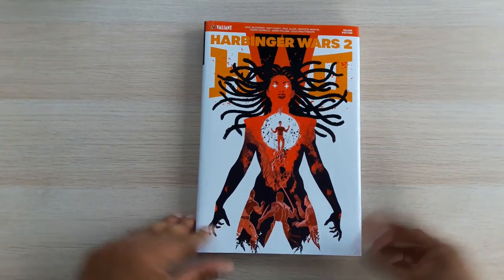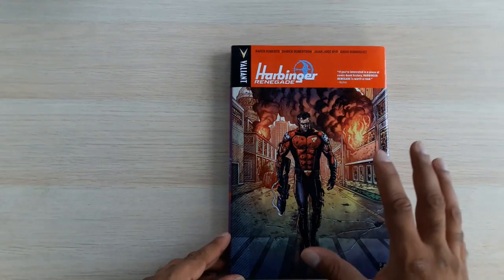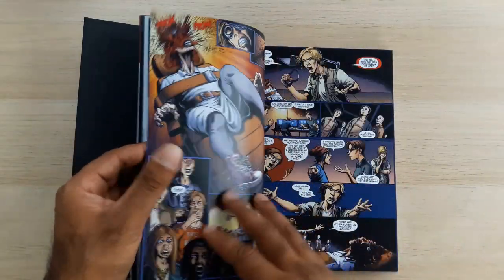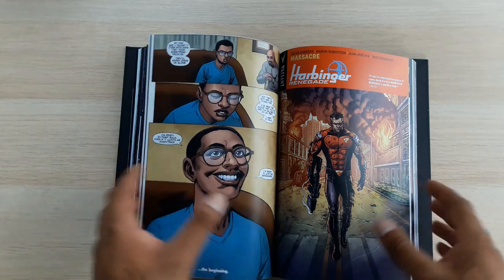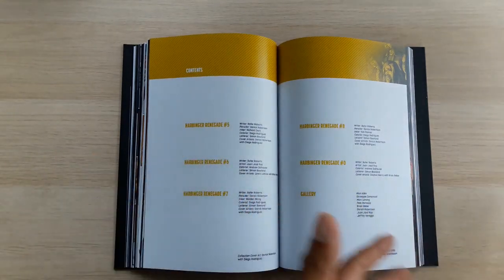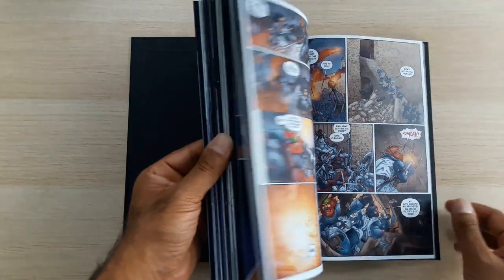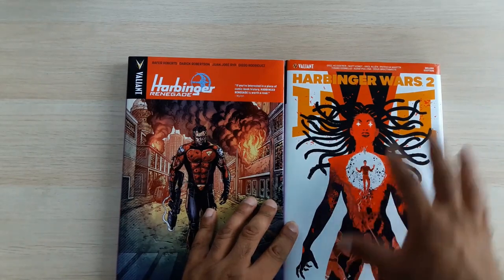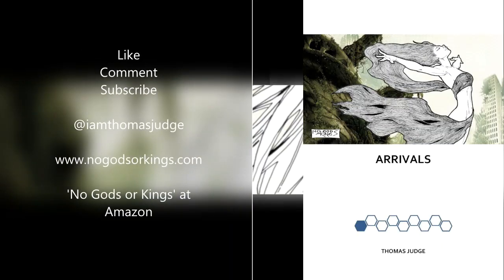Valiant till the Last - BONUS VIDEO - Custom Deluxe Edition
BONUS CONTENT!!!